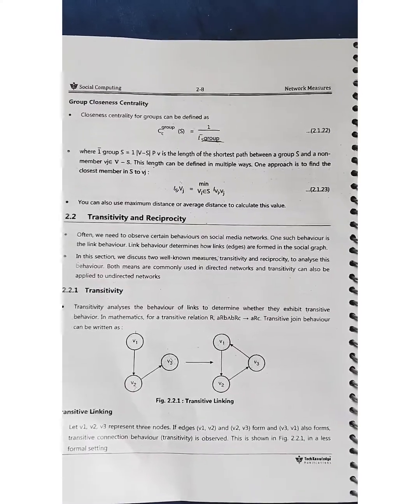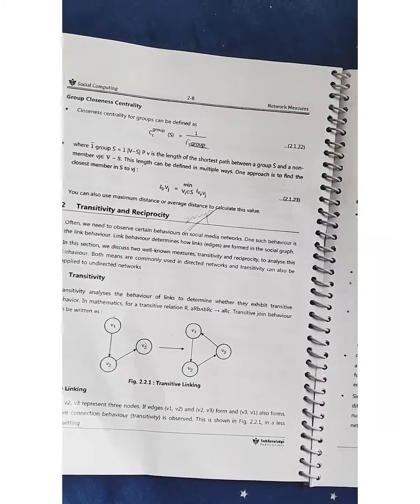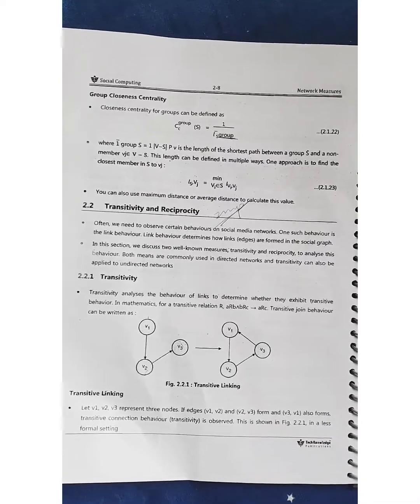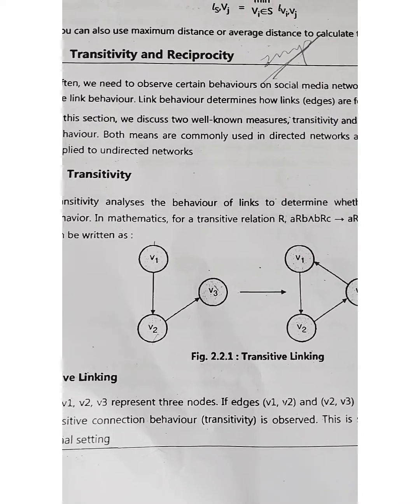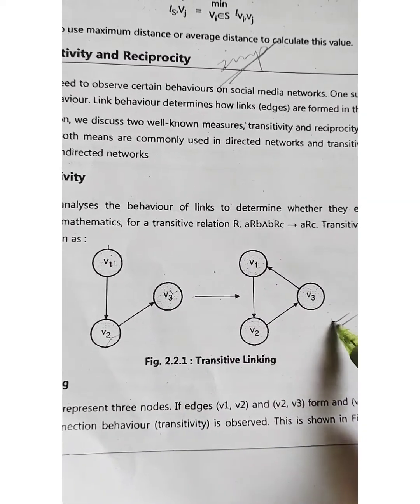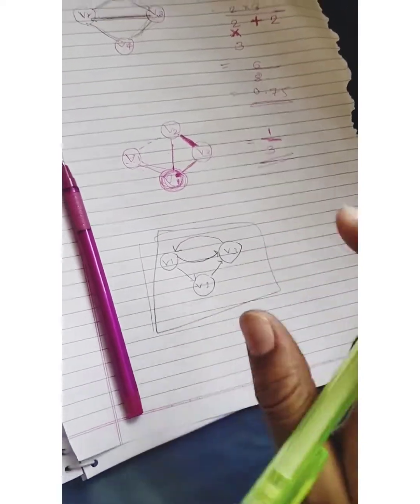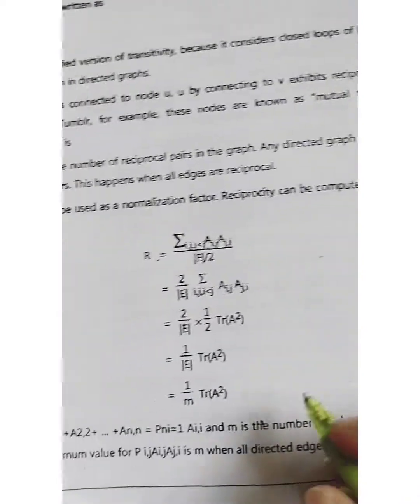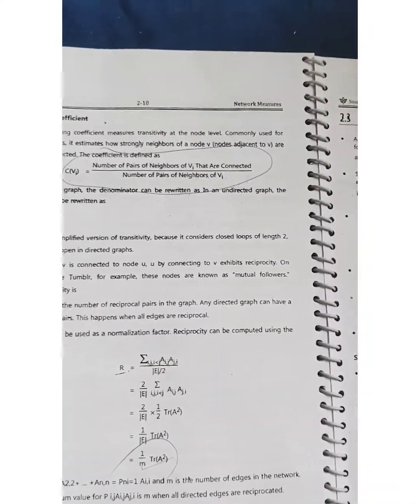Social Computing|Network Measures-Transitivity and Reciprocity|SPPU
In this lecture we have learned about Transistivity and Reciprocity which are the network measures..

Hope you help it!
All the best for the exams!